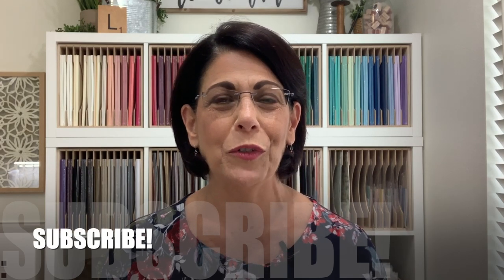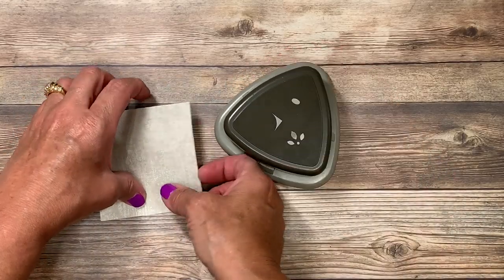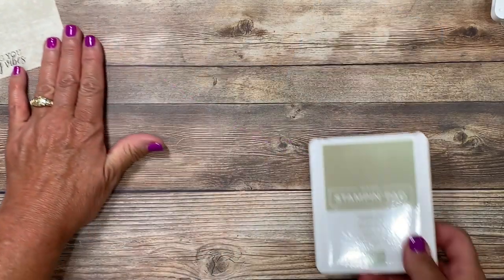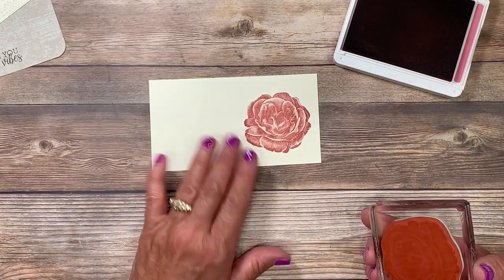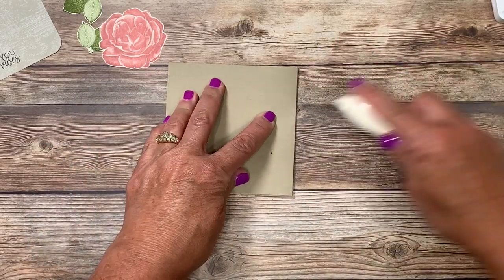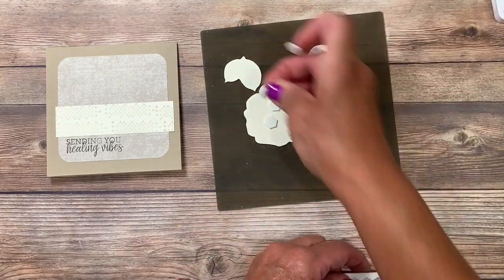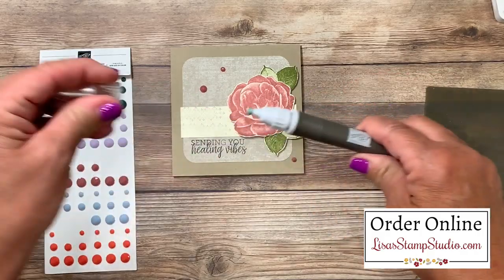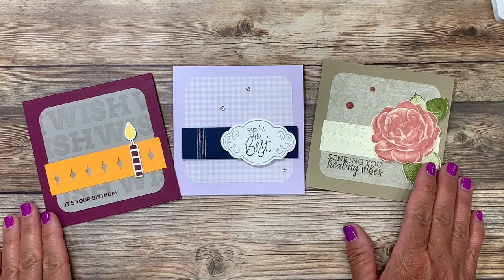Card Layout Episode #7: Take a Card Layout and Bring it to Life Series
Card Layout Episode #7: Take a Card Layout and Bring it to Life Series. I titled the series ‘How to take a card layout and bring it to life because that’s what I’m going to teach you how to do! I hope you’ll love seeing how these card design ideas ‘come to life’ and how different a card can look when using the same layout.

During this series, you'll receive a card sketch (also known as a card layout) plus several samples using the sketch. Card sketches provide details for a layout which simplifies the design process. And this series is unique because my card sketches will include measurements! Simply choose your stamp set and your colors!

To view the card sketch, additional photos, order supplies, and read about my rewards program